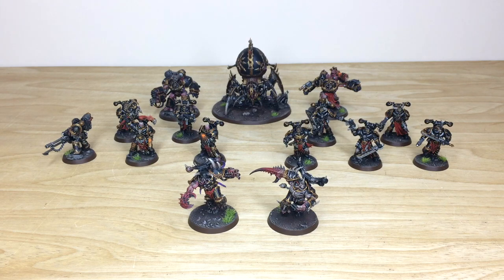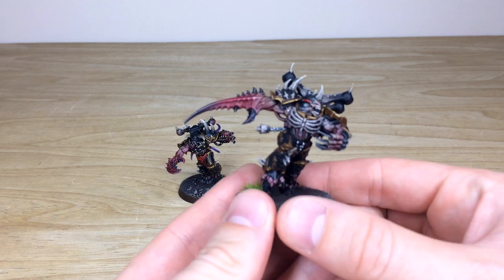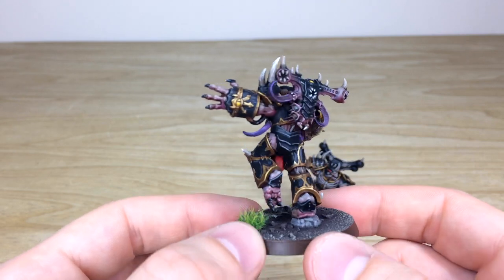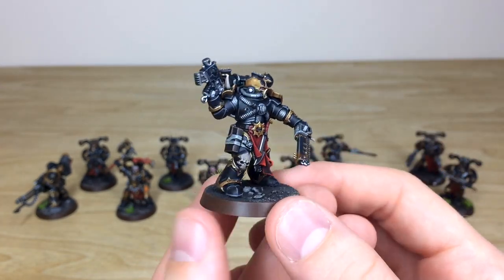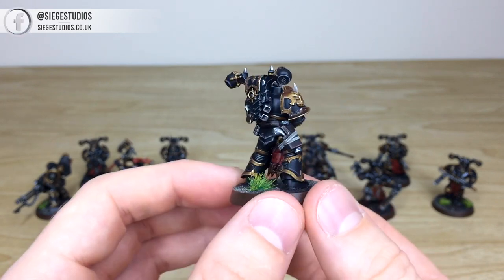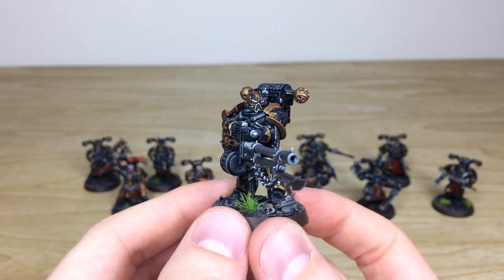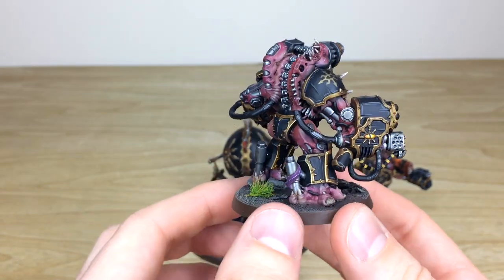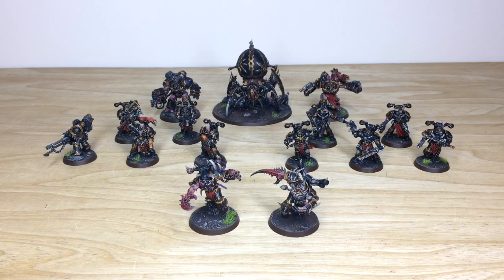NEW Shadowspear Black Legion Commission (Venomcrawler, Obliterators...) | Siege Studios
Today in the Studio we complete the recent Shadowspear showcase with the Black Legion side of the project, including a Venomcrawler, Obliterators, Greater Possessed and Chaos Space Marines all painted to our Bronze tier, with Bronze basing bespoke to our clients specification.